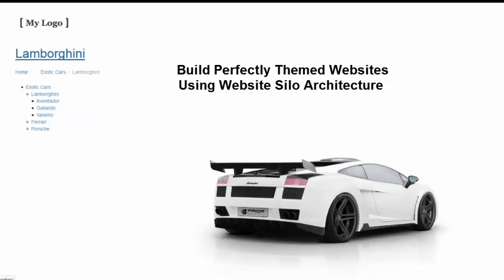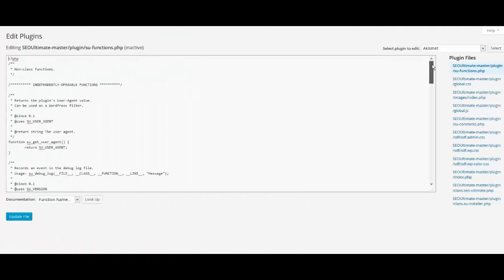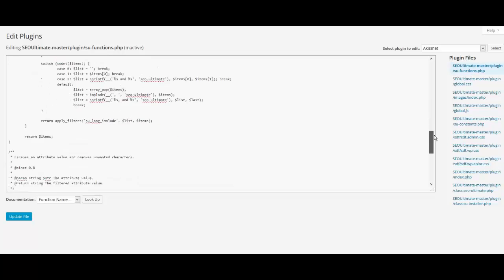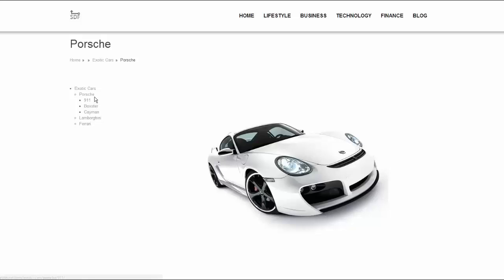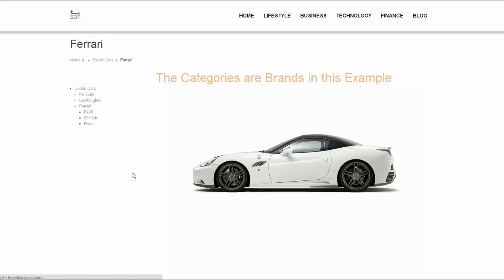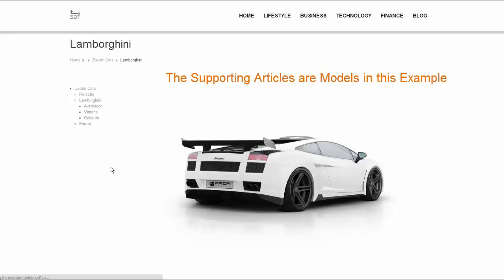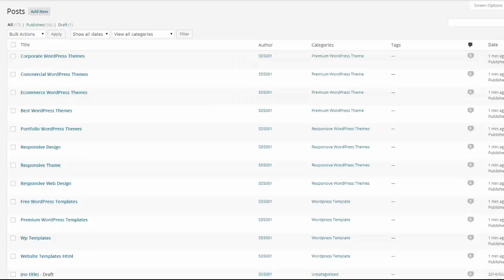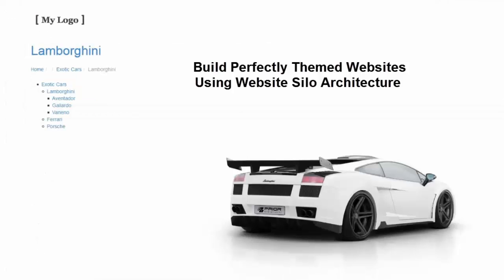Website Silo Architecture Silo Builder (SEO Design Framework)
Deploy powerful content silos quickly and easily with the SEO Design Framework. We've demystified siloing so you wont have to. Just insert your keywords and let SDF do the rest.